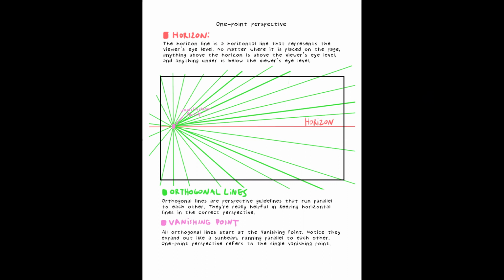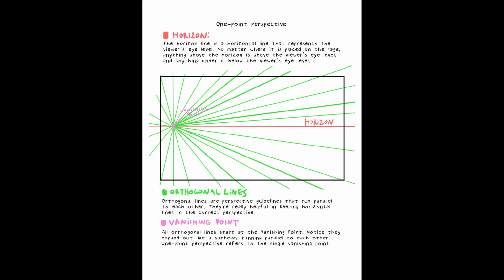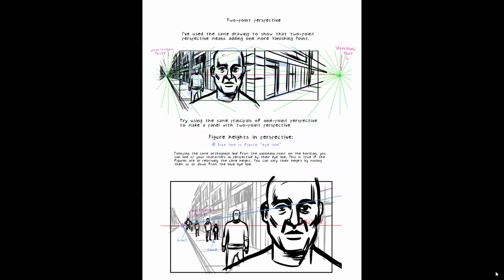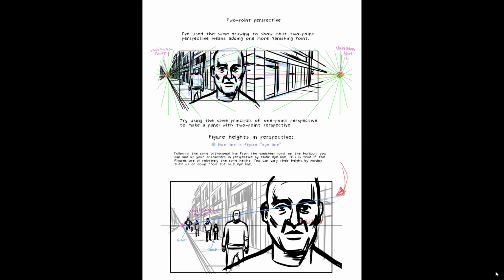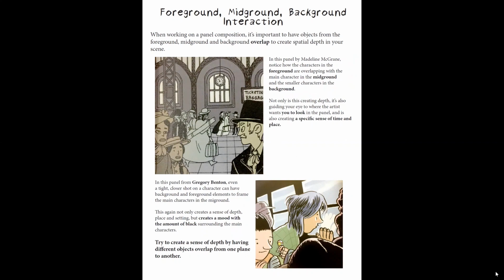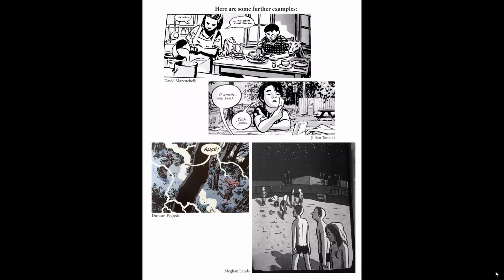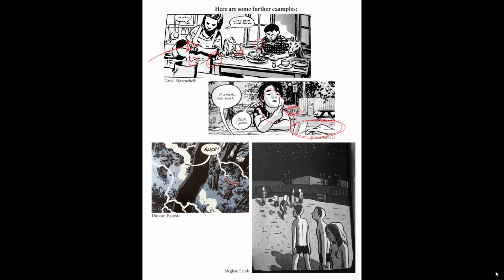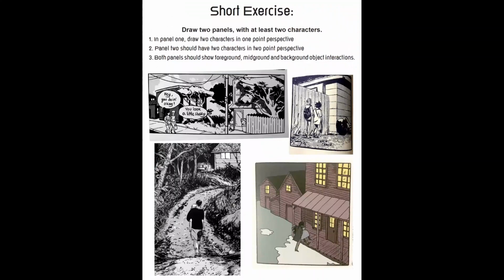Mike Freiheit - Comics Perspective